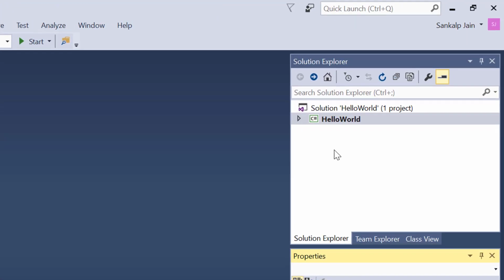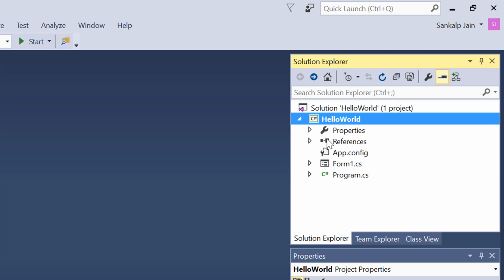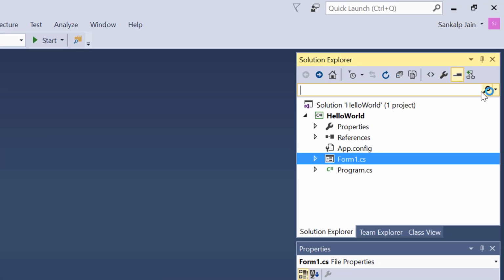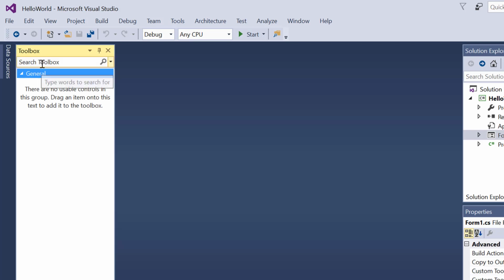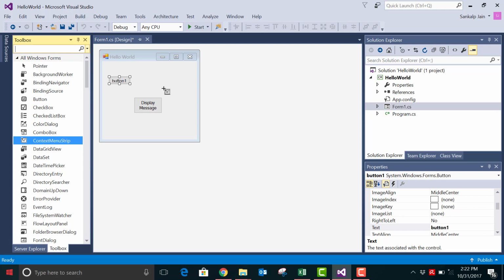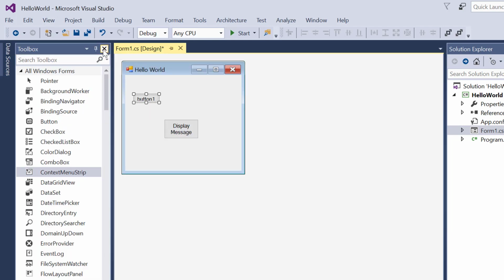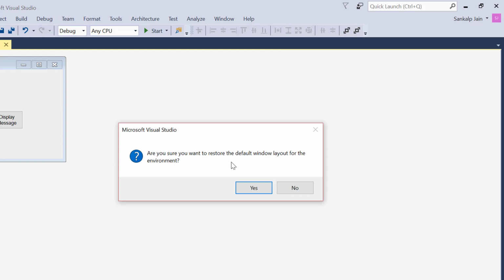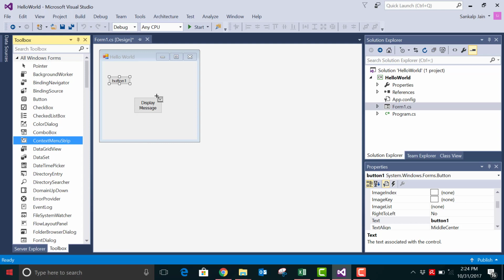Familiarizing yourself with the Visual Studio Environment